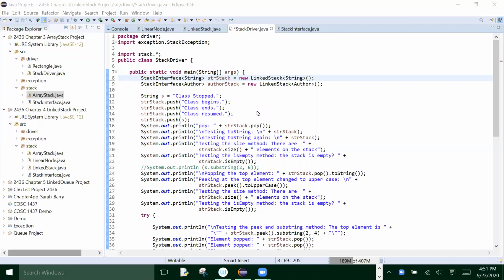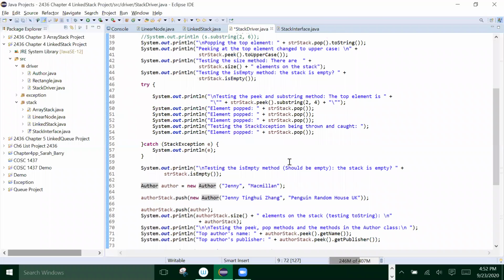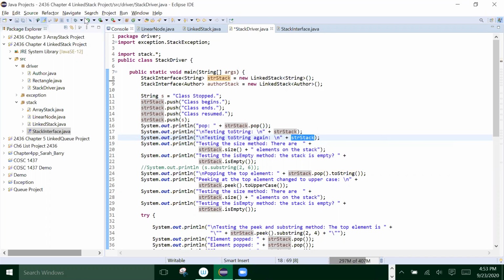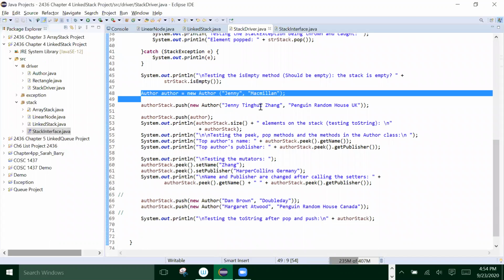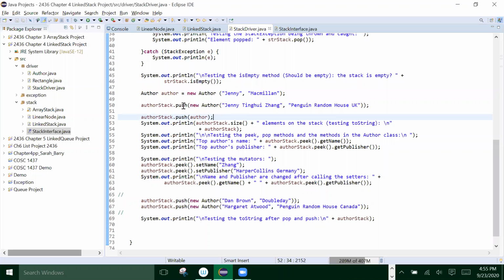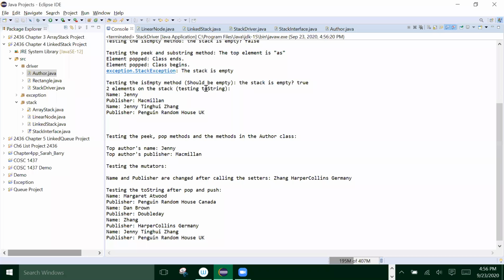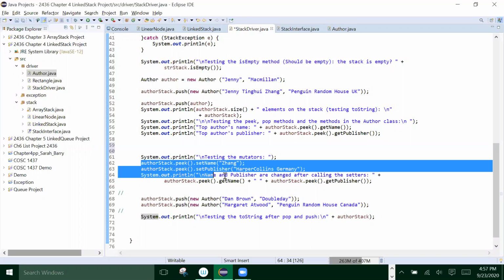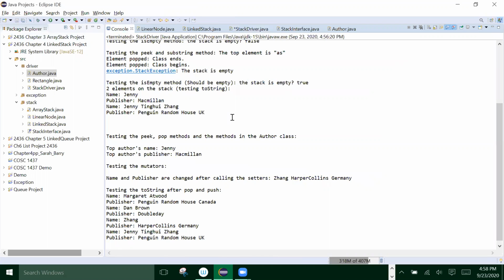2436 - Chapter 4 LinkedStack DriverTester